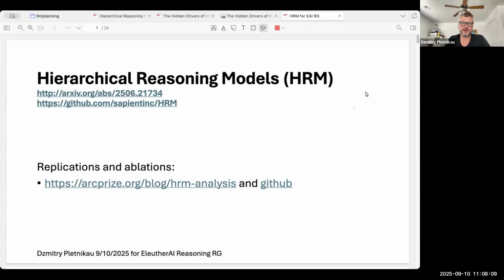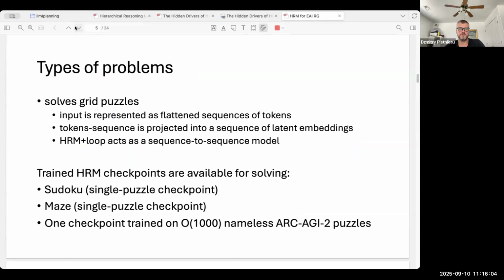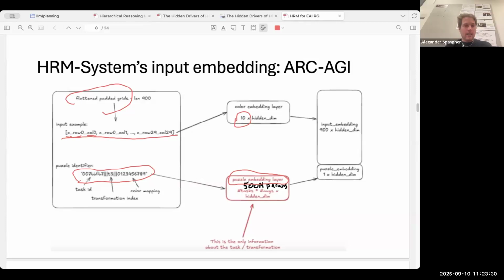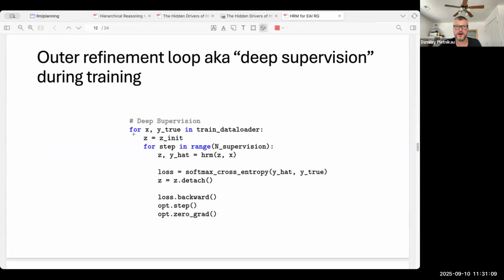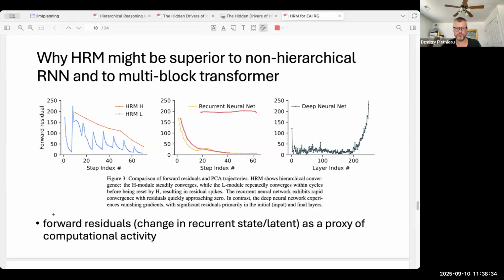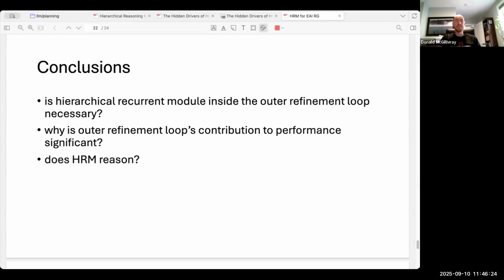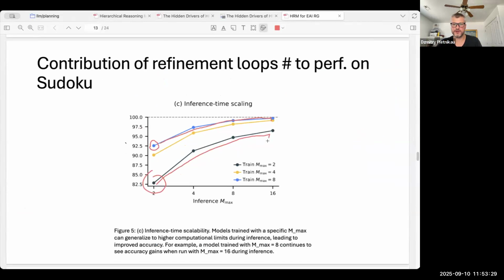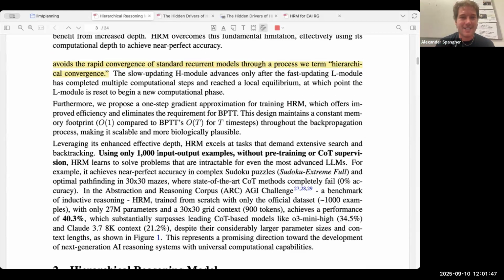9/10/2025 EleutherAI Planning/Reasoning Reading Group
This week, we had a thought-provoking discussion of the paper:

Hierarchical Reasoning Model
by Wang, Guan, et al. (2025)

Please enjoy, leave any comments below and come to our weekly reading groups Wednesdays from 11-12pm PST!